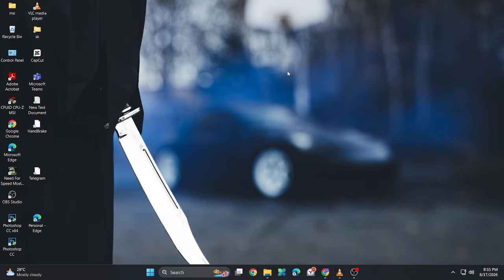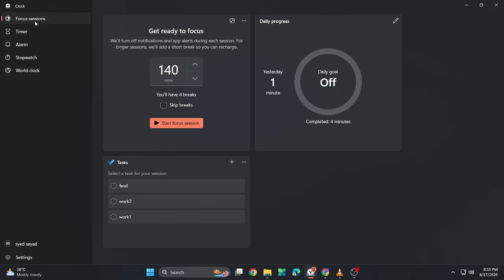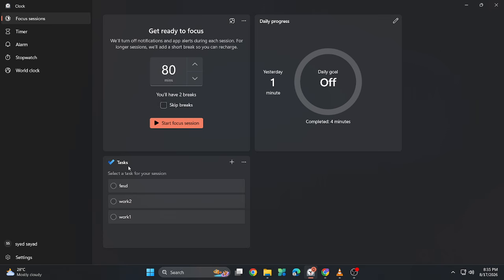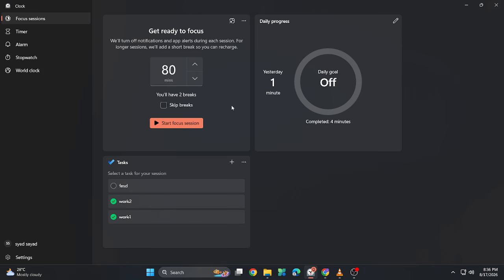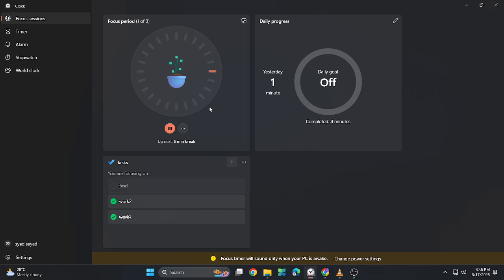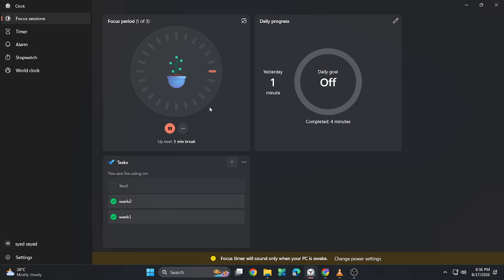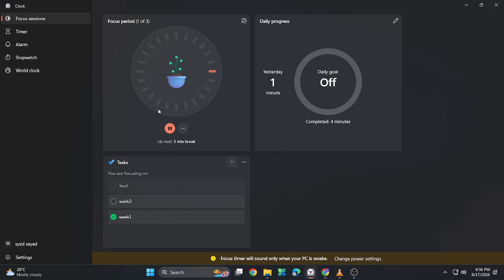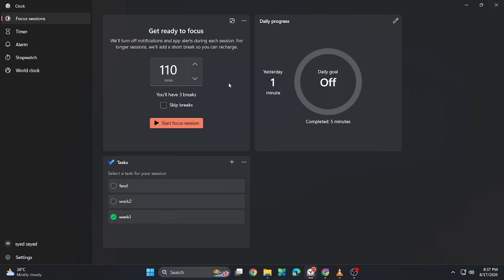How to Use Focus Sessions Like a Pro Full Guide 2026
How to Use Focus Sessions Like a Pro in 2026? Learn how to get the most out of Focus Sessions in the Windows Clock app for better time management, studying, and focused work. In this complete tutorial, you'll discover how to set focused work periods, configure breaks, use the timer effectively, connect supported productivity features, track your progress, and build a consistent focus routine. You'll also learn practical tips for reducing distractions, planning tasks, and making your focus sessions more productive. Perfect for students, professionals, remote workers, and anyone who wants to improve productivity with Windows.